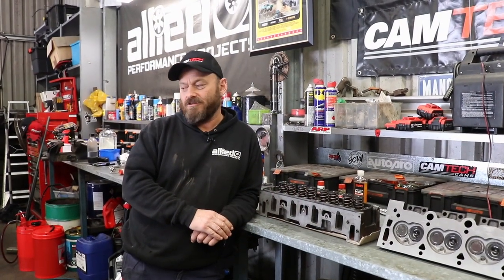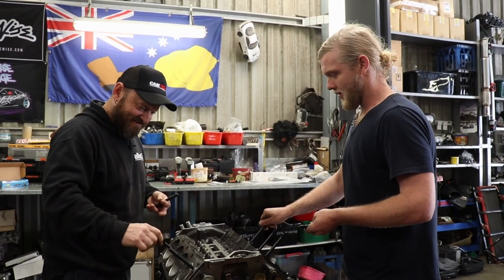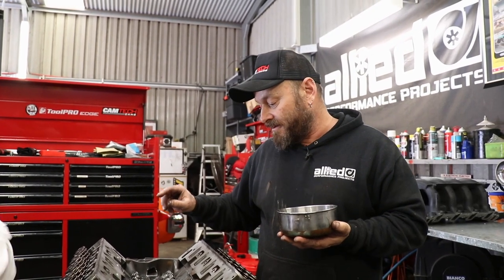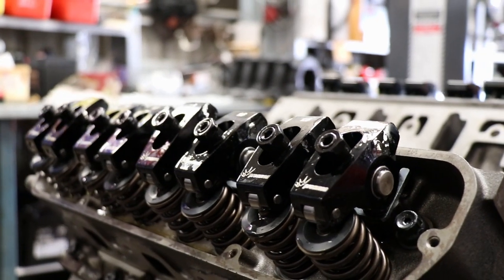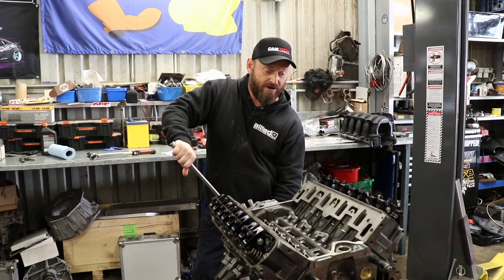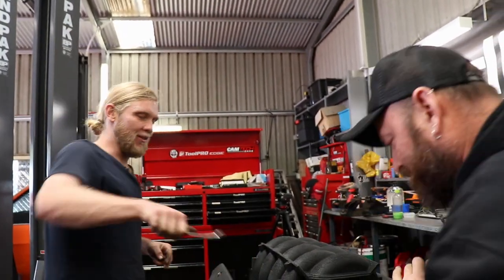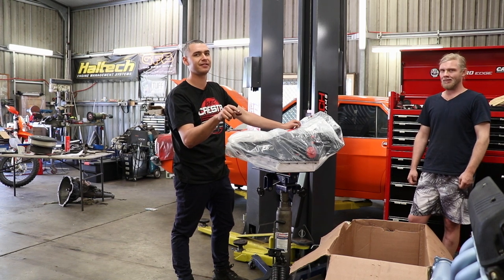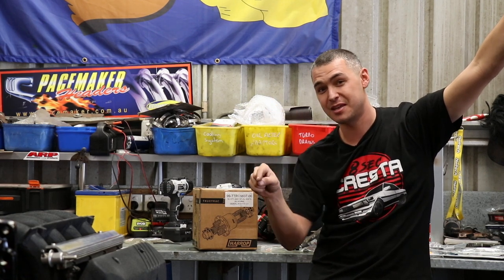GM HOLDEN 304 V8 ENGINE RE-BUILD [EP3]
Today on The Skid Factory we Re-assemble the top end of the GM Holden 304 V8 Iron Lion and have a special announcement about a secret build that we have been keeping from you.

Huge thanks to all of the Companies that have supplied parts for this build!

Cheers to John for his expertise and tools throughout the Re-Build of the engine.

Thanks to our Mate Jackson for helping out, You'll find him on Instagram